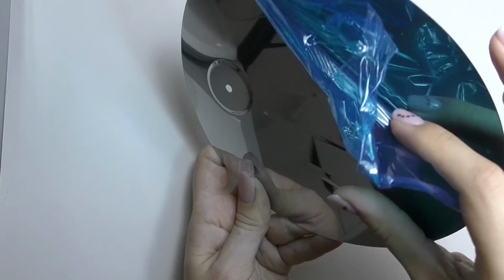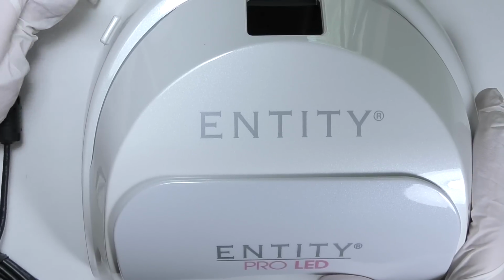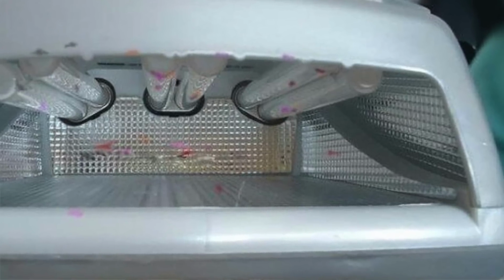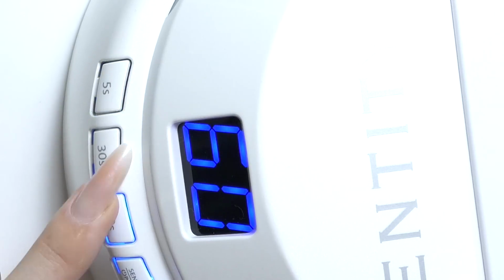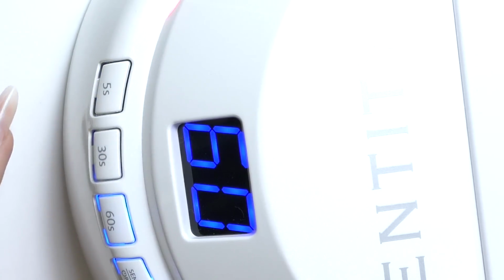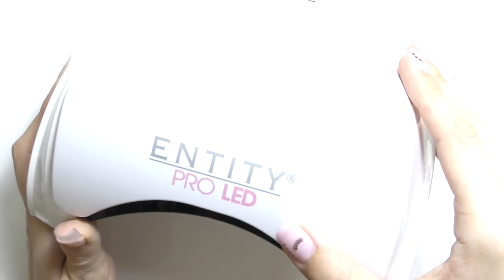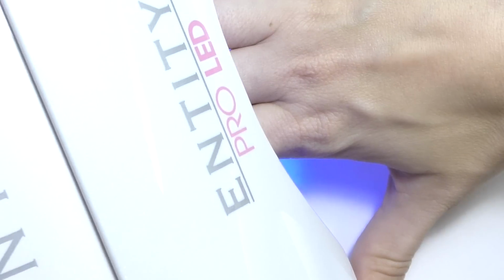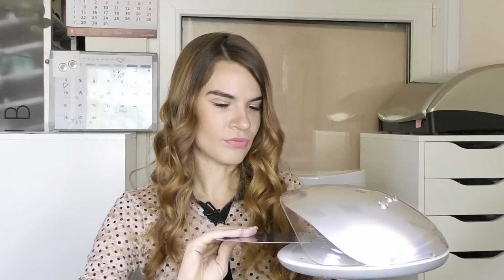LED / UV gel nail lamp : how to use, choose & clean | New lamps review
In this video I will give you tips on how to take care of your LED or hybrid gel nail lamp. How to choose a good one?
Also I will review you my new Entity and Rainbow lamp.

♡My favorite products I use on a daily basis are